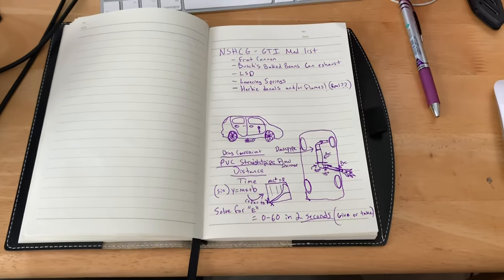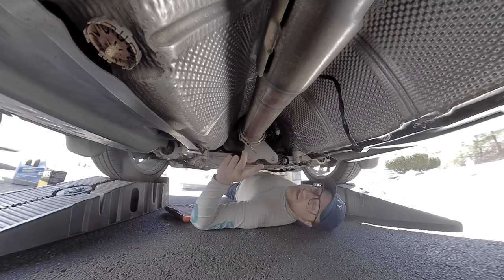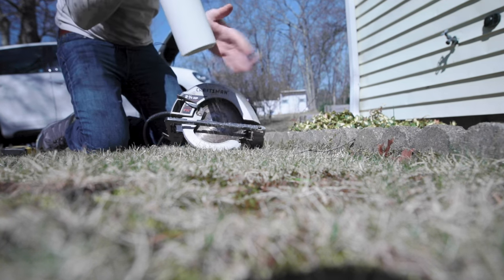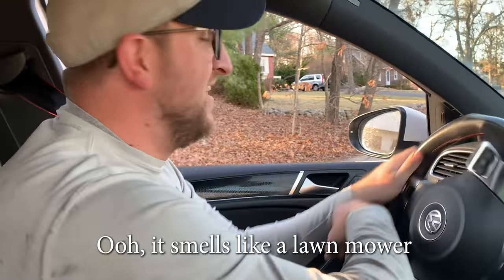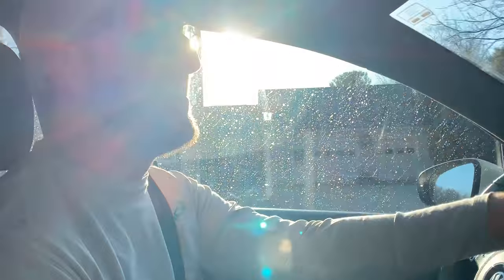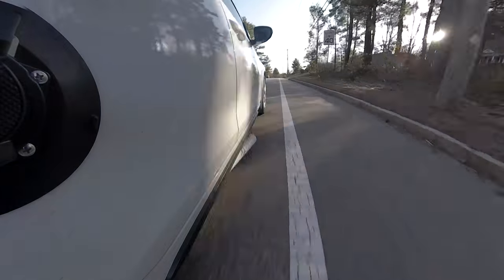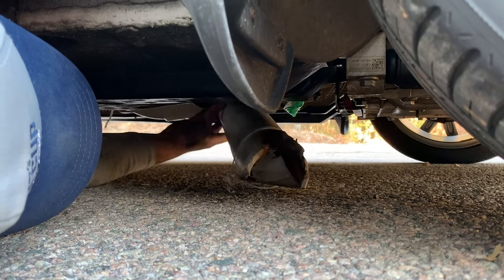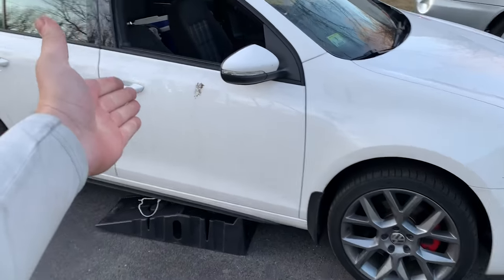VW GTI Straight Pipe PVC Exhaust - IT CAN(t) BE DONE!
Lowes PVC pipe exhaust! It's cheap. It sounds great. It lasts forever. And it NEVER catches on fire!

Have you ever wanted that throaty growl from your car, but couldn't afford a proper exhaust system. I have a solution for you!

This may be the loudest GTI exhaust you've ever heard.